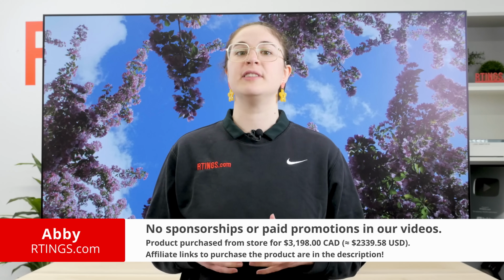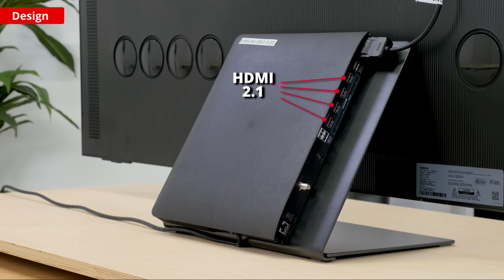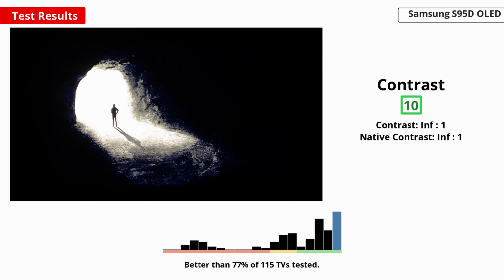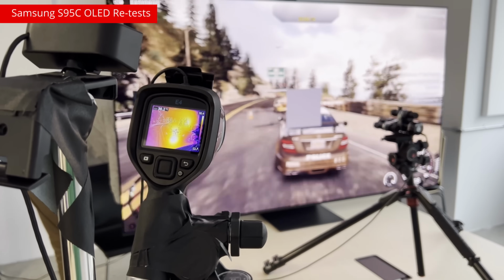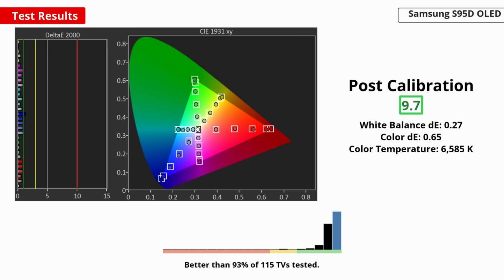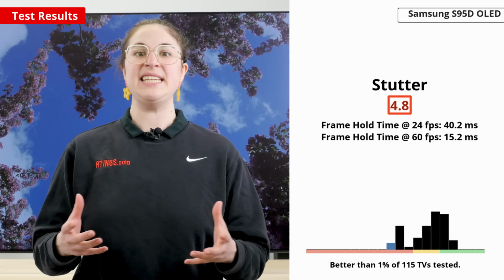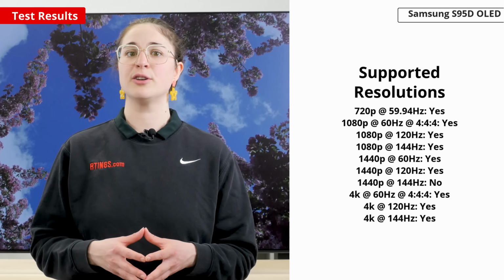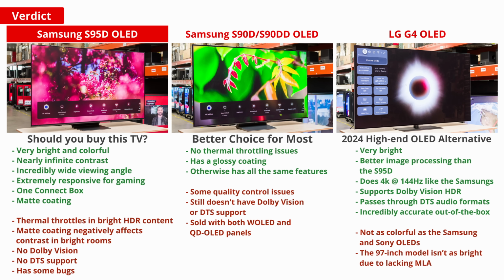Samsung S95D OLED Review: High-End TV With A Polarizing Feature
The Samsung S95D OLED is Samsung's flagship 4k TV for 2024. It replaces the Samsung S95C OLED and sits above the Samsung S90D/S90DD OLED. Like its predecessor, it uses Samsung's unique Slim One Connect Box to house its inputs.

Model Tested: QN65S95DAFXZA​

Follow our R&D process @RTINGSRD

0:00 Intro
0:43 Design
1:50 Inputs
2:58 Interface
3:43 Remote
4:22 Contrast
4:38 HDR Brightness
6:09 Reflections
7:35 SDR Brightness
7:49 Viewing Angle
8:00 Color Accuracy
8:44 PQ EOTF
9:13 Color Gamut
9:51 Low-Quality Content Smoothing
10:06 Upscaling
10:32 Stutter
10:55 24P Judder
11:15 Response Time
11:30 Input Lag
11:50 Supported Resolutions
12:31 Console Compatibility
12:53 Sound Quality
13:20 Verdict
14:52 Outro